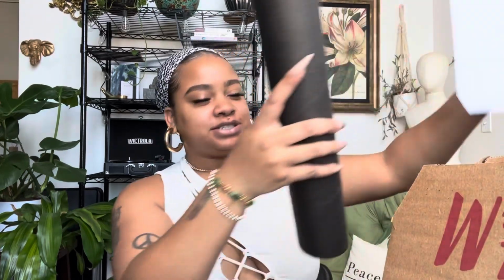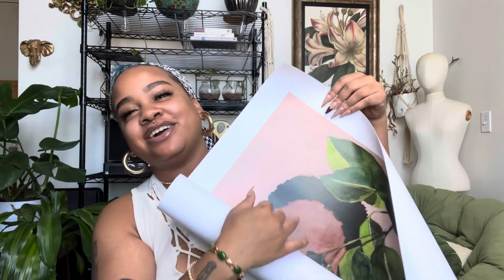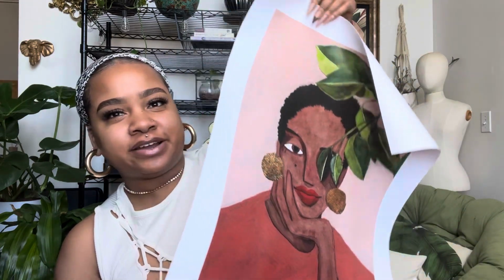H&M Home Decor Haul 2022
Welcome back loves ! Today I’m doing an H&M home decor haul, sit back and enjoy !

A lot of items are currently sold out so links will not work. Shop hm.com for other styles of home decor like mine.